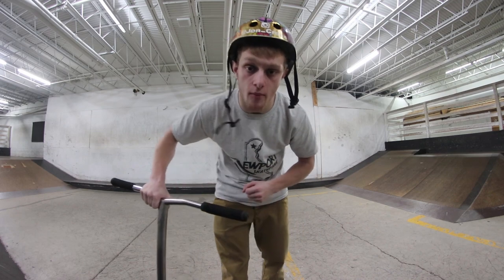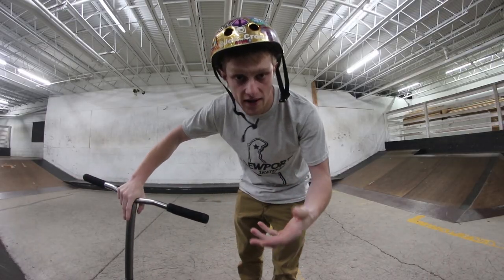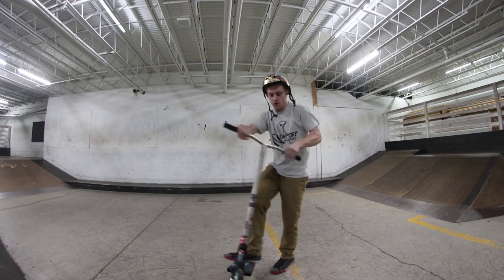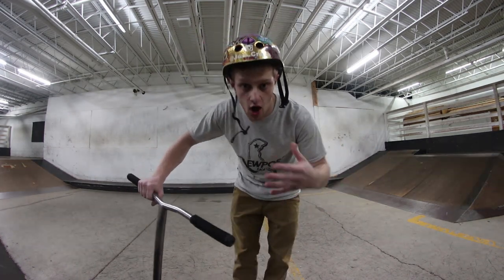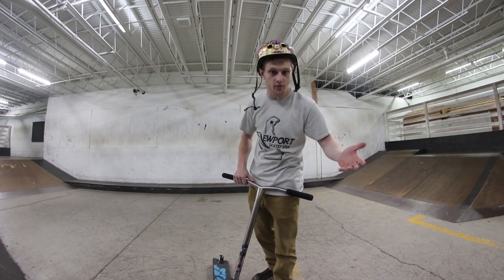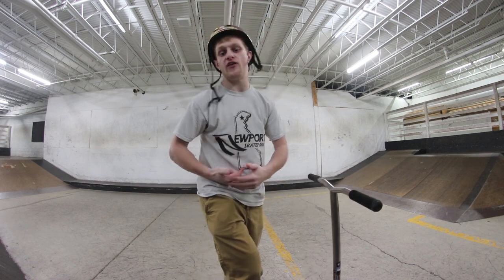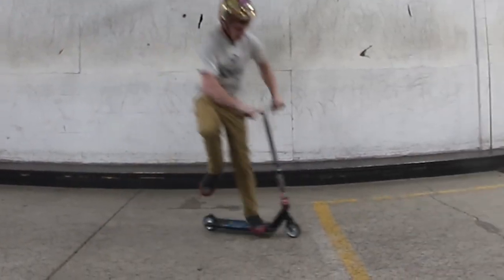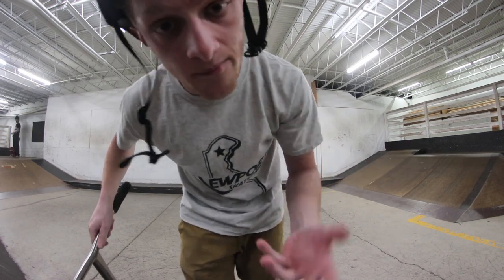HOW TO HEELWHIP A SCOOTER! Trick Tutorial Tuesdays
100 LIKES FOR ?!